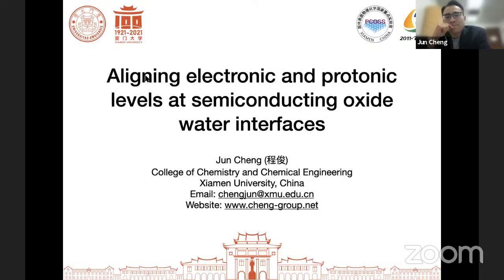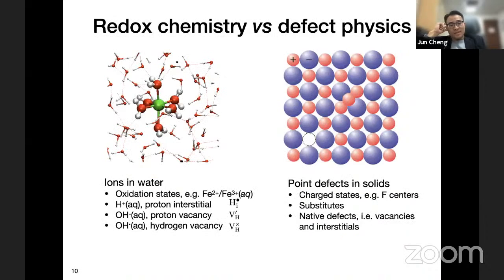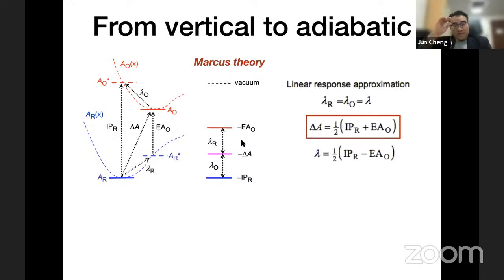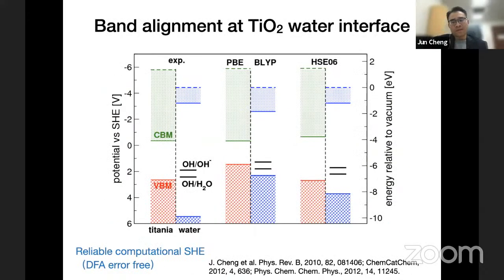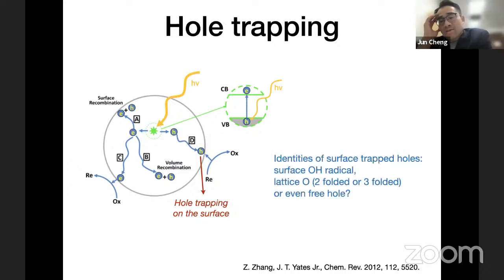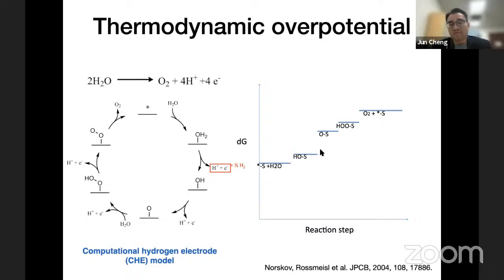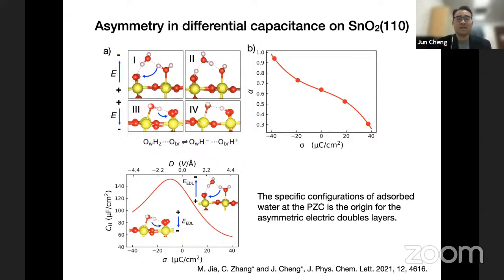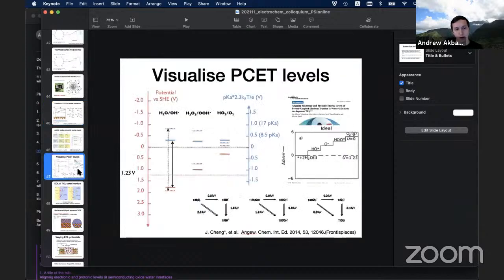11. Prof. Jun Cheng - Semiconducting Oxide / Water Interfaces (November 18, 2021)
Full title: Aligning electronic and protonic levels at semiconducting oxide / water interfaces

Speaker: Prof. Jun Cheng (College of Chemistry and Chemical Engineering, Xiamen University, China)

00:00 - Everyone is getting connected
​00:17 - Introduction
03:27 - Beginning of the talk
08:14 - Band alignment in photoelectrochemical cells
10:25 - Electronic levels in aqueous solutions
17:20 - Defects: Solids vs Liquids
24:12 - Electrode and Electrochemical potentials
35:00 - Semiconductor/electrolyte interface
38:57 - Challenges in computing energy levels
1:01:04 - First Q&A

1:17:32 - Hole and electron trapping
1:31:56 - PCET and catalysis on semiconductor surfaces
1:40:59 - Protonic energy levels
1:47:30 - EDL and surface acidity at TiO2/water interface
1:53:19 - Interfacial capacitance
1:58:27 - Interplay between protons and electrons/holes
2:09:48 - Second Q&A

Abstract:
Semiconductor (photo-)electrochemistry is a notoriously difficult field, crossing boundaries between semiconductor physics and electrochemistry. Charges, both electronic and protonic, can adsorb at a semiconductor water interface, driven by redox and acid-base chemistries. As a result, an electric double layer builds up on the electrolyte side due to electrostatic attraction. So does a space charge layer, which can penetrate deep into the semiconductor electrode. I will firstly lay down the theoretical basis of semiconductor electrochemistry, and then talk about calculation of level alignment from first principles and how it fits in the context. Intersecting with catalysis, I will also discuss proton coupled electron transfer that is of close relevance to chemical transformation at the interface.